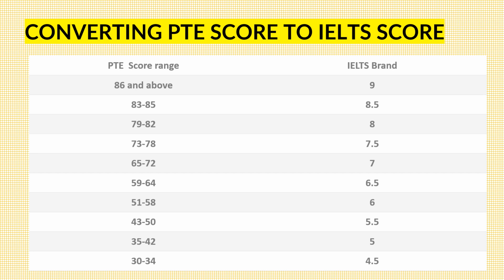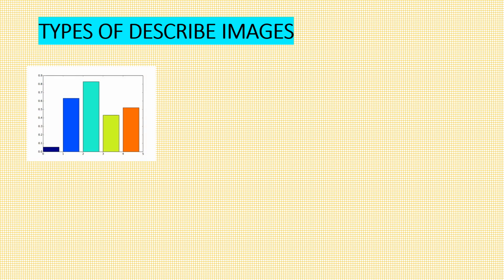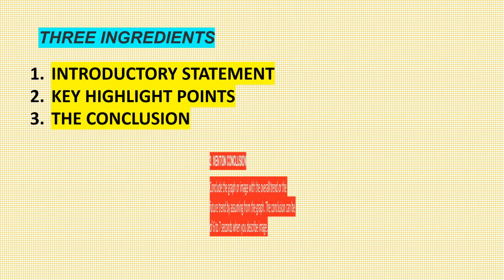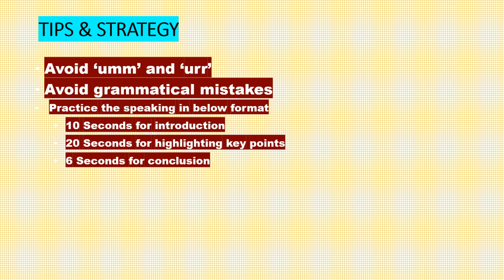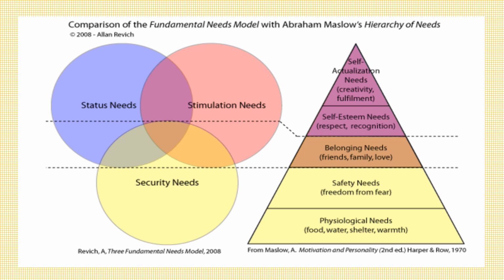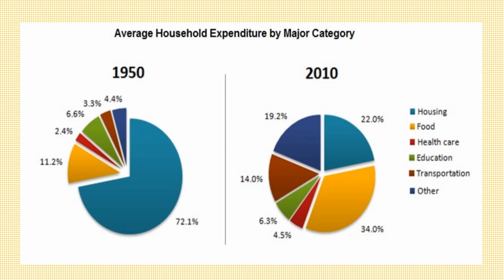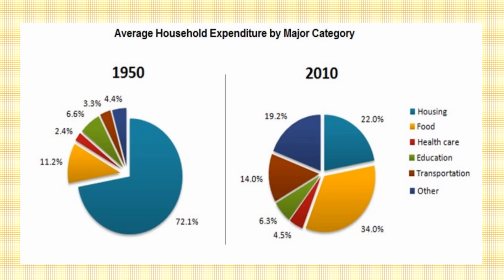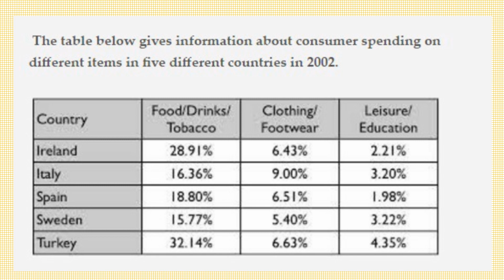PTE Academic Speaking DESCRIBE IMAGE | Tips & Tricks